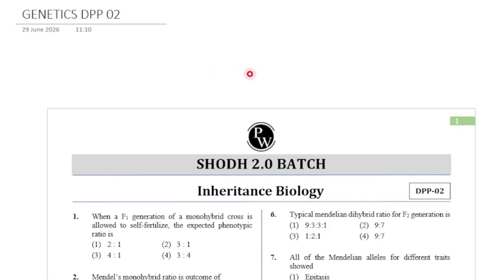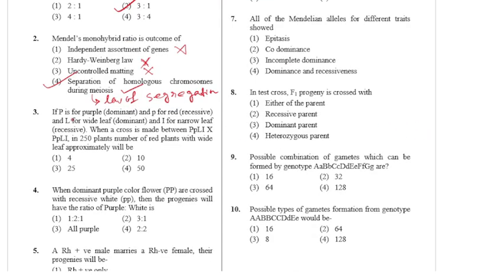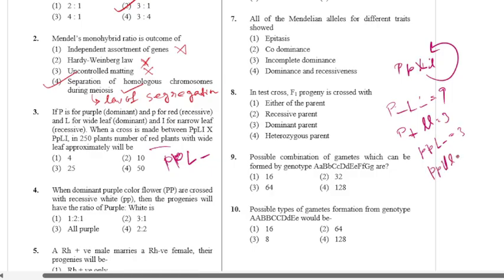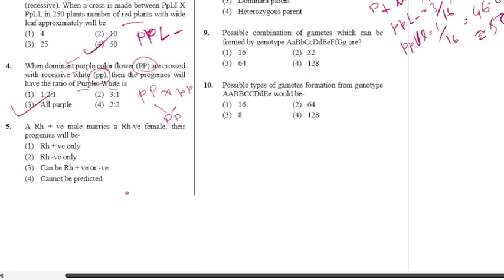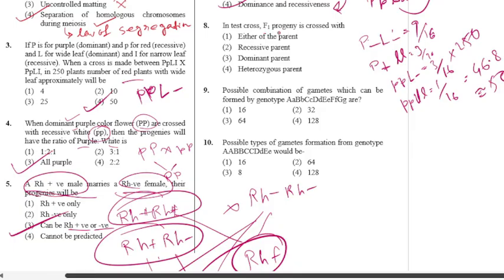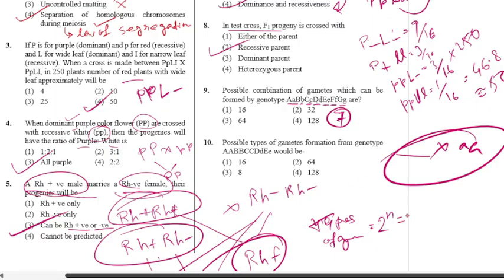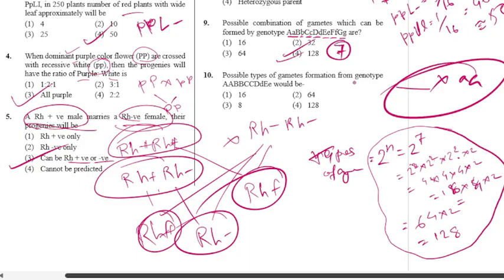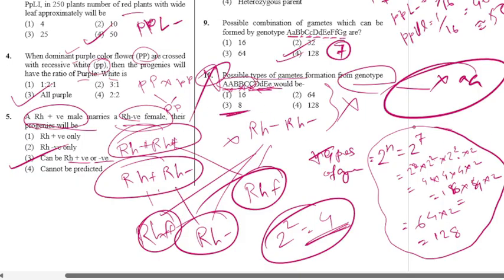CSIR NET Life Science | GENETICS DPP 02 Solutions | Complete Step-by-Step Explanation | PW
Stuck on your Daily Practice Problems? In this video, we break down the complete solutions for the CSIR NET Life Science DPP. We'll cover key concepts, shortcut tricks, and the exact step-by-step methodology to solve these high-yield questions quickly and accurately.

Make sure to solve the DPP on your own first, and use this video to clear any doubts and fix your conceptual gaps!

Grab your notebook, analyze your mistakes, and let's boost your score together!